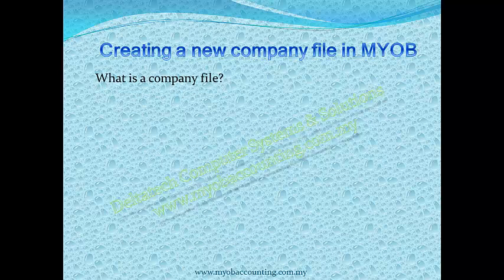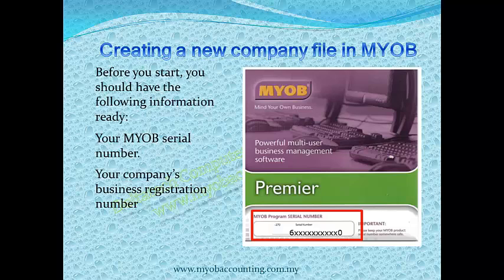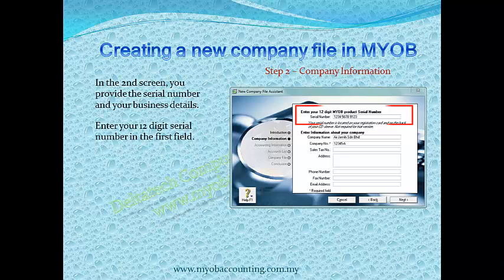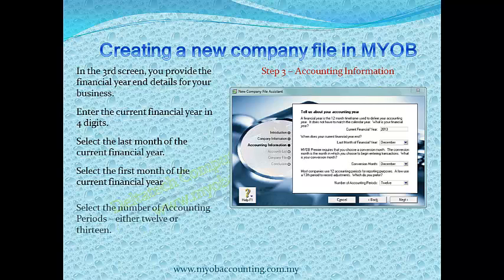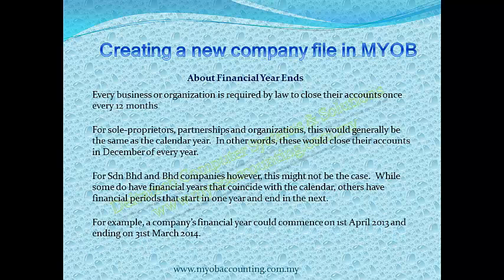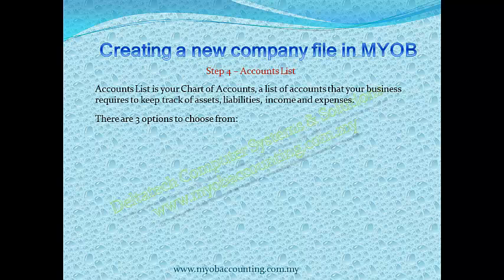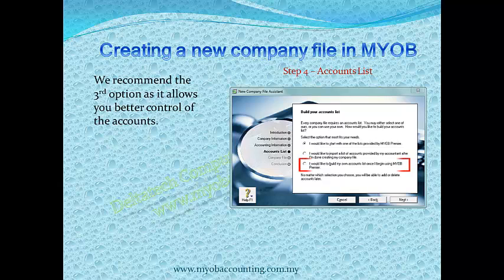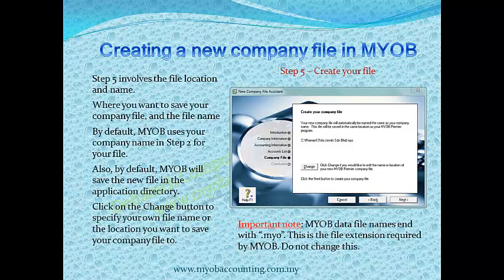Creating a new company file in MYOB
A step by step video guide on how to create a new company file in MYOB